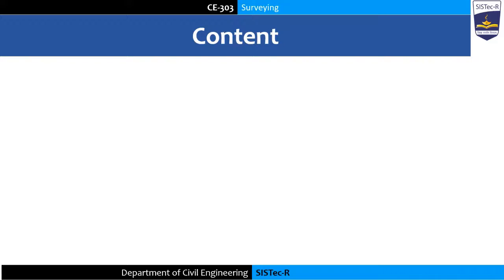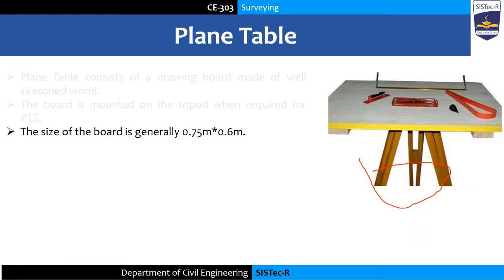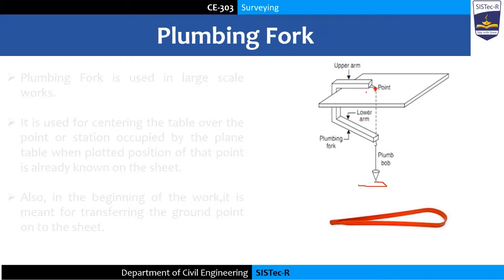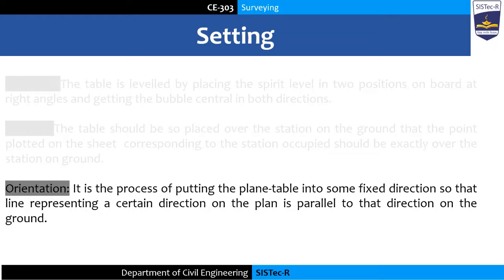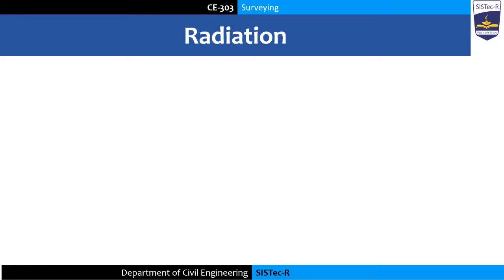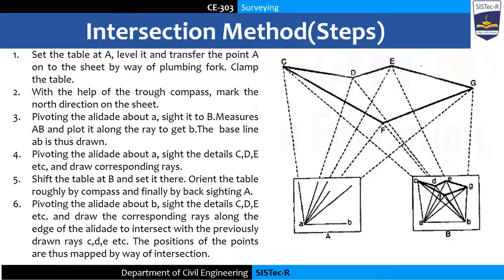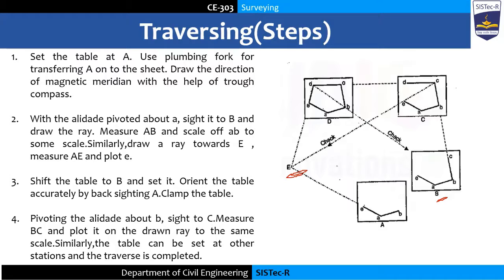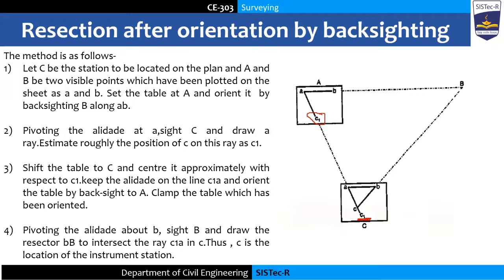Unit 01(Lecture 06) Plane Table Surveying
This Video Provide a brief on the various instruments used in Plane Table Surveying,Various Methods of Plane Table of Surveying.